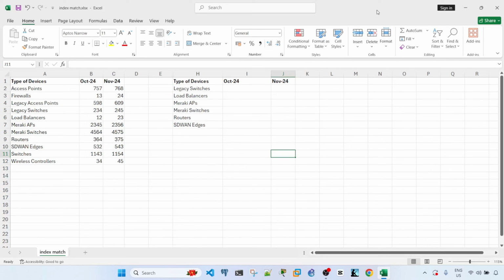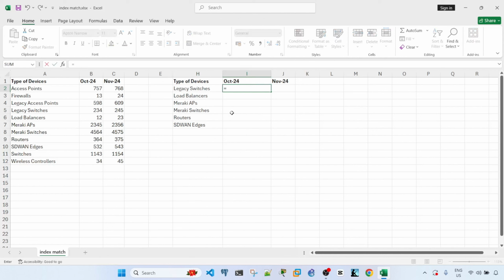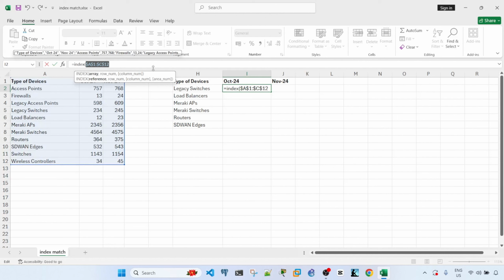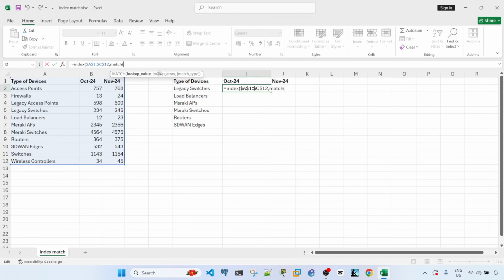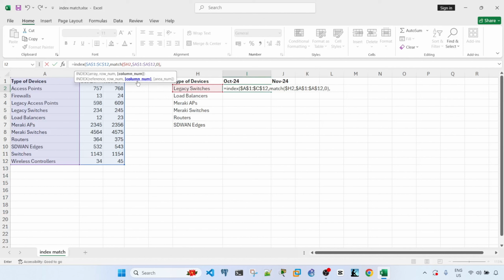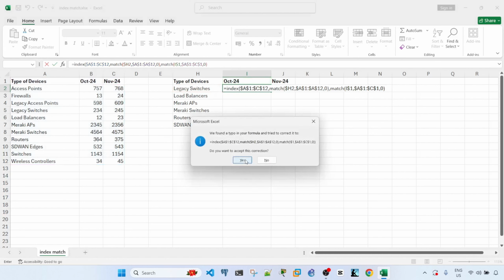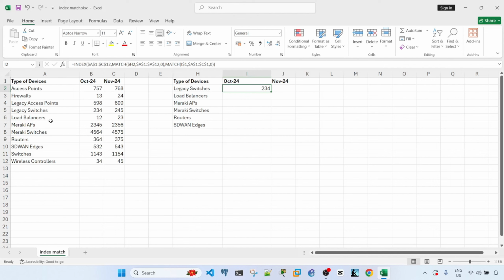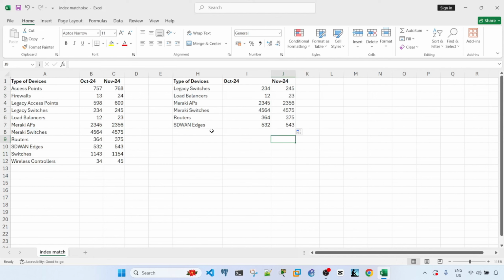how to USE INDEX MATCH in EXCEL - Easy!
In this video, I will show you how to use the INDEX and MATCH functions to lookup data in Excel.